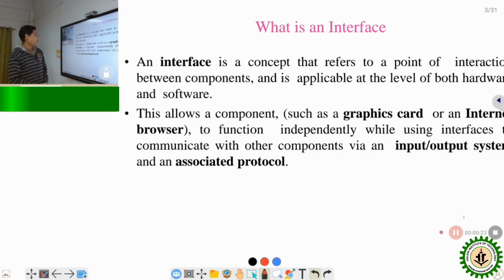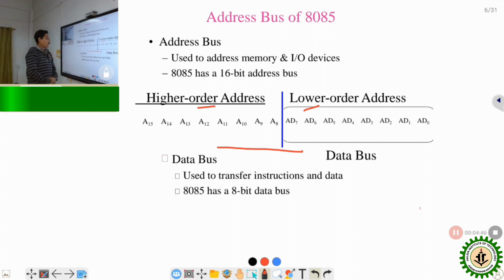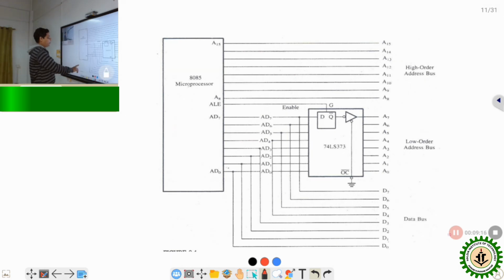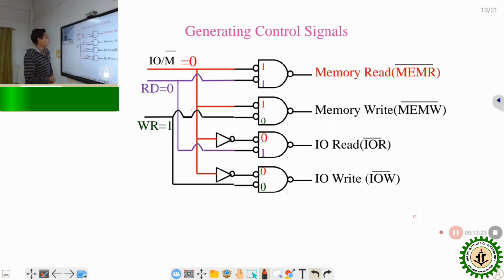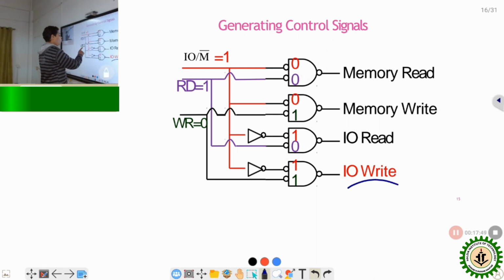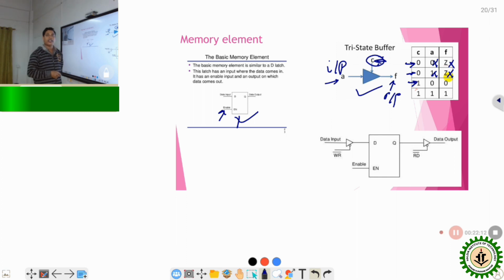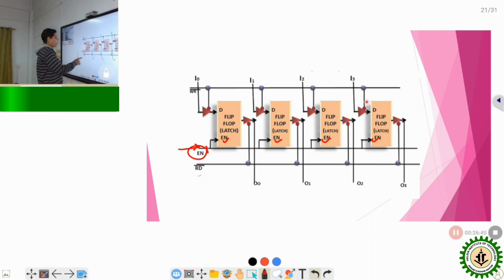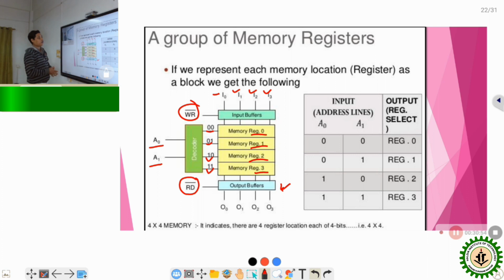Memory and I/O interfacing with 8085 Microprocessor [Part 1]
Lecture Series by Dr. Uday Maji, Professor & Head, Dept. of Applied Electronics and Instrumentation Engineering, Haldia Institute of Technology.